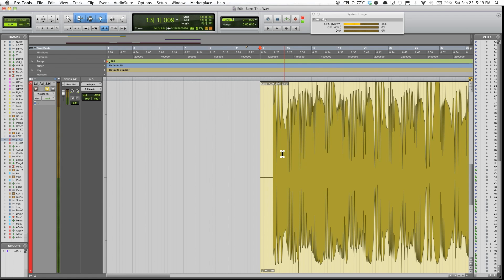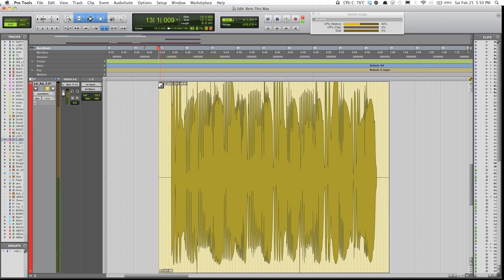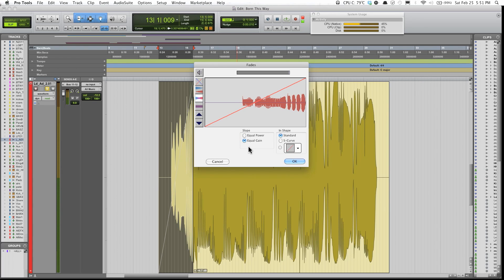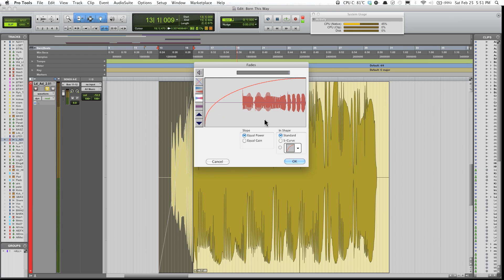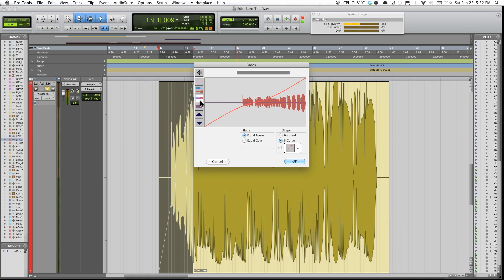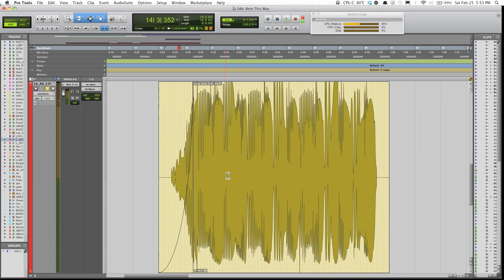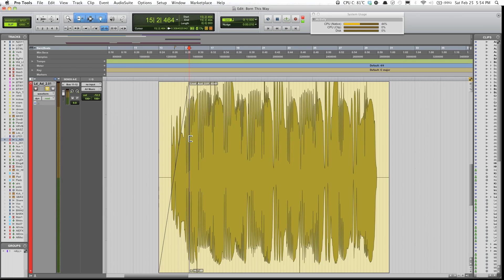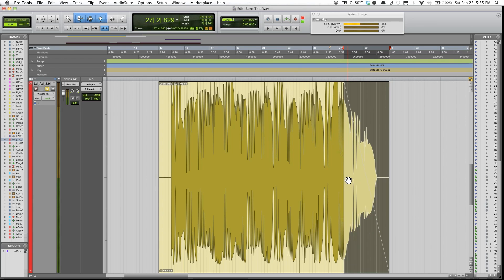Pro Tools 10 - Fades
This video will show how to use the fades feature in Pro Tools.